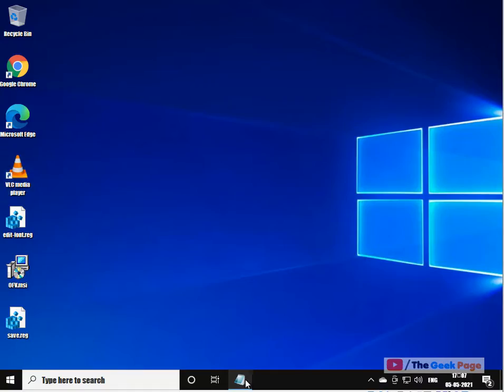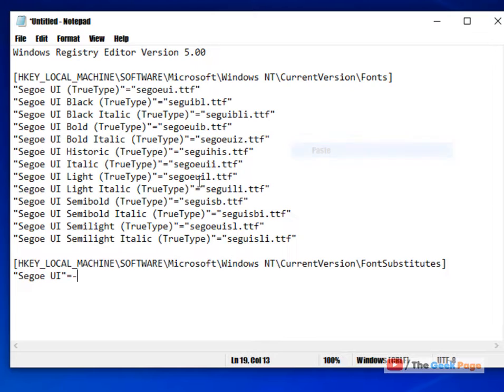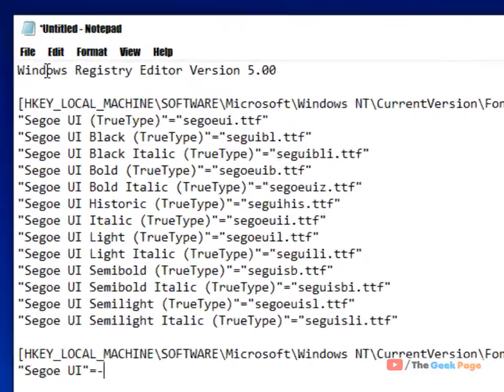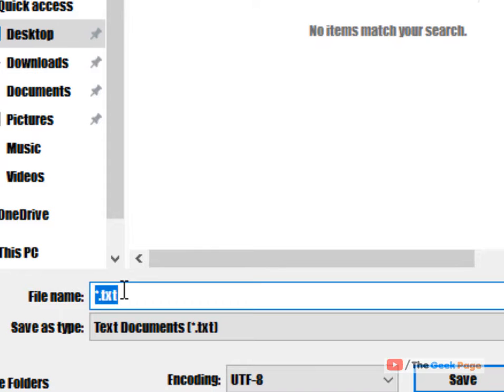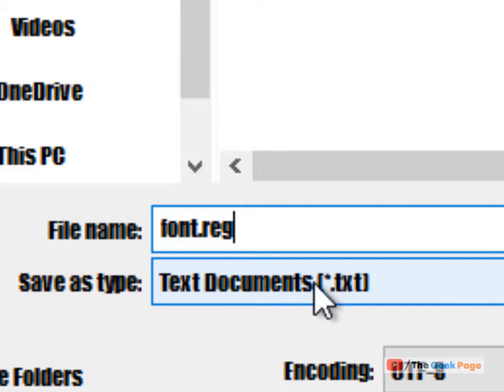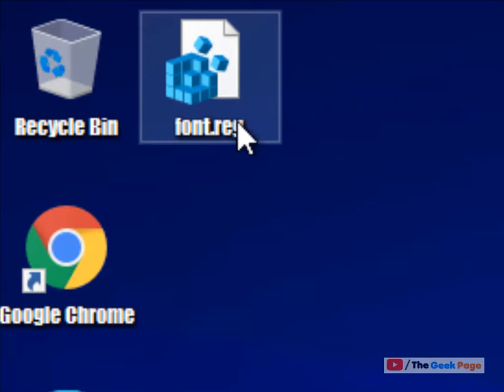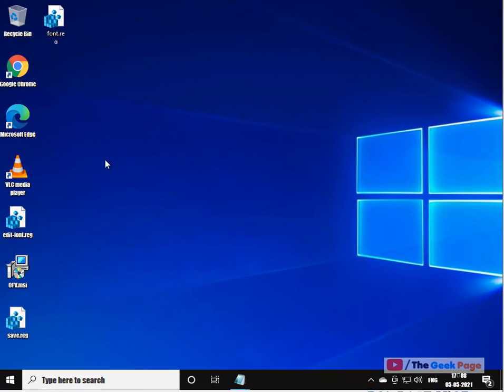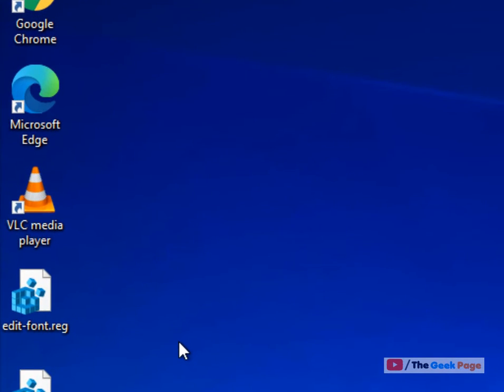How to fix weird font in Windows 10 and restore original font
[HKEY_LOCAL_MACHINE\SOFTWARE\Microsoft\Windows NT\CurrentVersion\Fonts]
"Segoe UI (TrueType)"="segoeui.ttf"
"Segoe UI Black (TrueType)"="seguibl.ttf"
"Segoe UI Black Italic (TrueType)"="seguibli.ttf"
"Segoe UI Bold (TrueType)"="segoeuib.ttf"
"Segoe UI Bold Italic (TrueType)"="segoeuiz.ttf"
"Segoe UI Emoji (TrueType)"="seguiemj.ttf"
"Segoe UI Historic (TrueType)"="seguihis.ttf"
"Segoe UI Italic (TrueType)"="segoeuii.ttf"
"Segoe UI Light (TrueType)"="segoeuil.ttf"
"Segoe UI Light Italic (TrueType)"="seguili.ttf"
"Segoe UI Semibold (TrueType)"="seguisb.ttf"
"Segoe UI Semibold Italic (TrueType)"="seguisbi.ttf"
"Segoe UI Semilight (TrueType)"="segoeuisl.ttf"
"Segoe UI Semilight Italic (TrueType)"="seguisli.ttf"
"Segoe UI Symbol (TrueType)"="seguisym.ttf"

[HKEY_LOCAL_MACHINE\SOFTWARE\Microsoft\Windows NT\CurrentVersion\FontSubstitutes]
"Segoe UI"=-